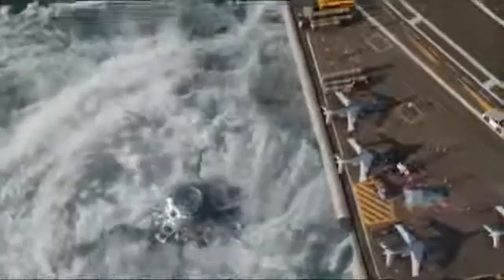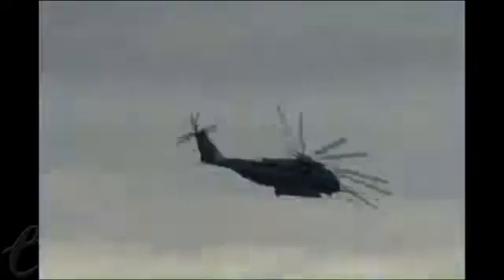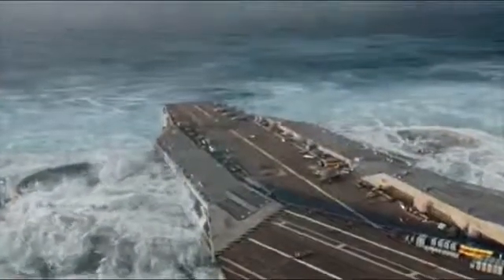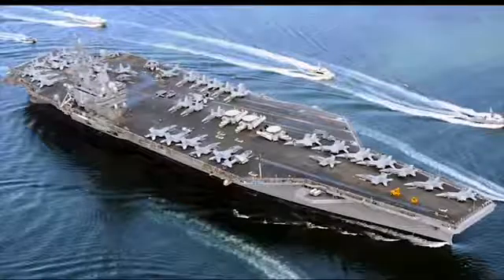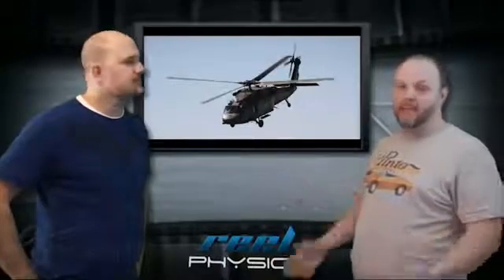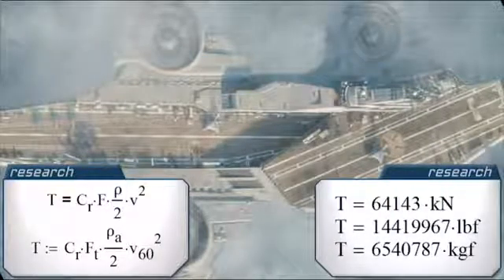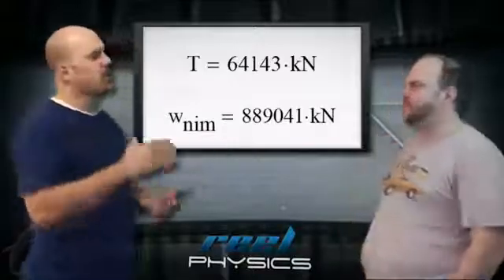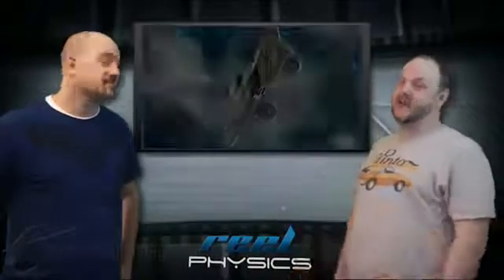Video Avengers Helicarrier Reel Physics